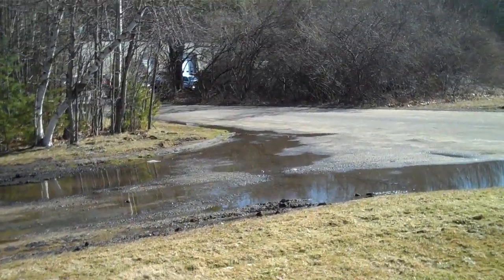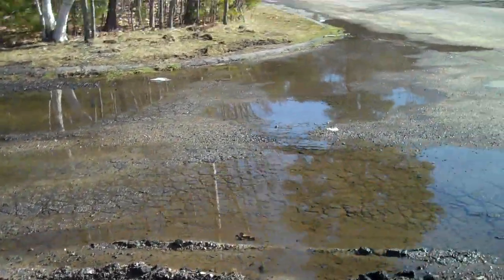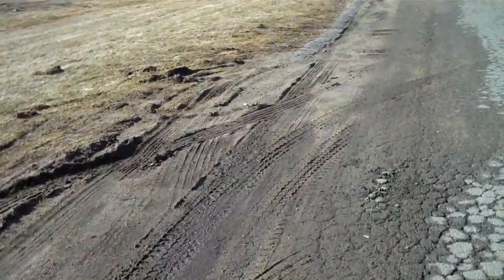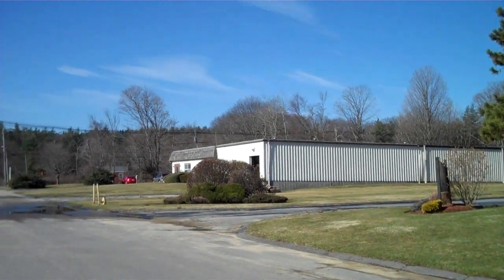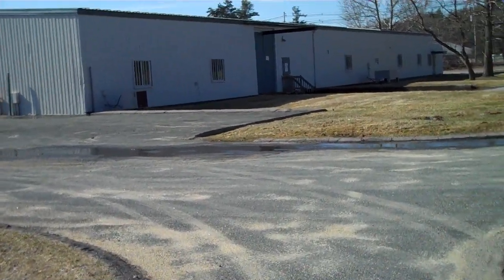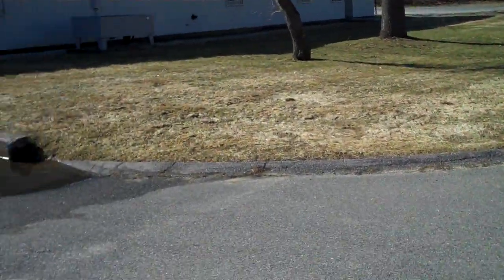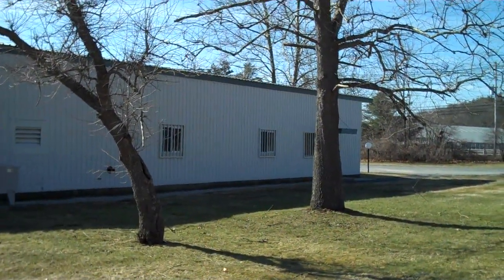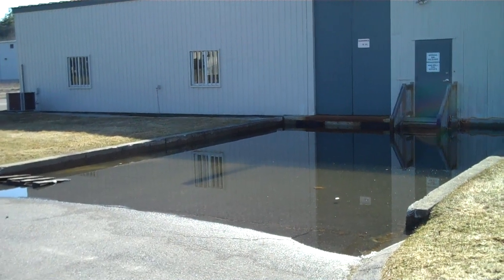Littleton, MA.: Flooding at Beaver Brook Industrial Park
This is the end result of 3 straight days of rain, 9" total, at Beaver Brook Industrial Park.
There's lots of ponding, weephole wetness on the main driveway, flooding in some land, and a loading dock filled with flood water, courtesy of a non-functioning storm drain within, and nobody pumping out the water in the now vacant Curtis Straus Building.